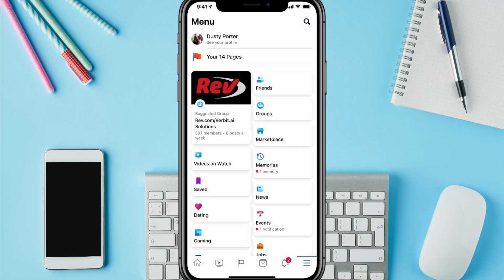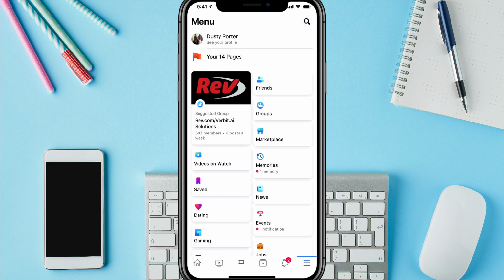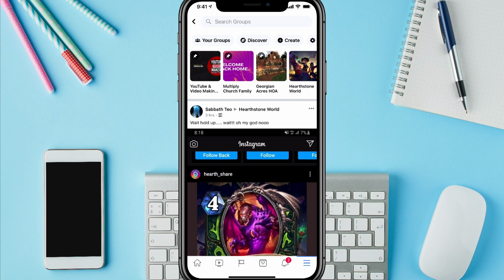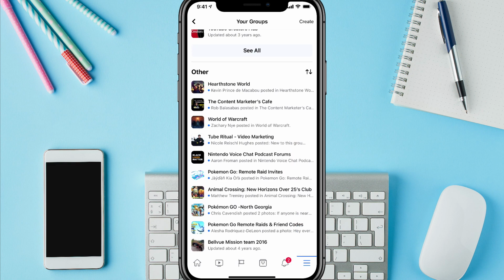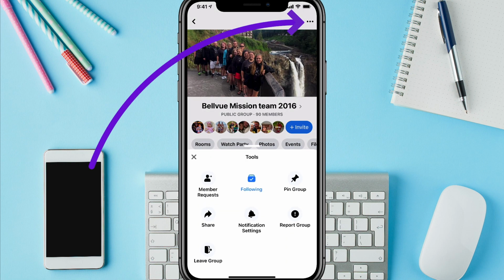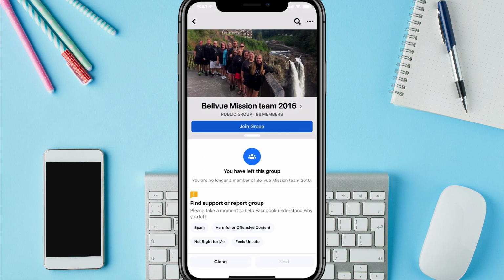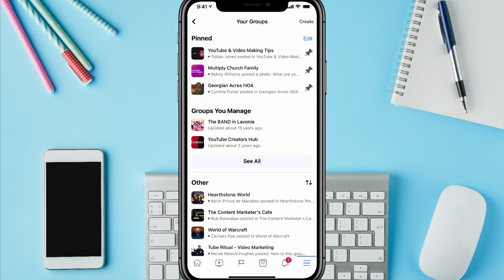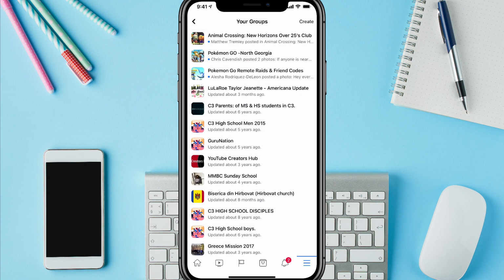How to leave a facebook group on mobile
In this video tutorial, I show you how to leave a Facebook group on mobile. If you have an iOS or Android device this is how you leave a Facebook group.

If you want to send me your products or merchandise please send it here:

Dusty Porter
Chestnut Mtn. GA 30502